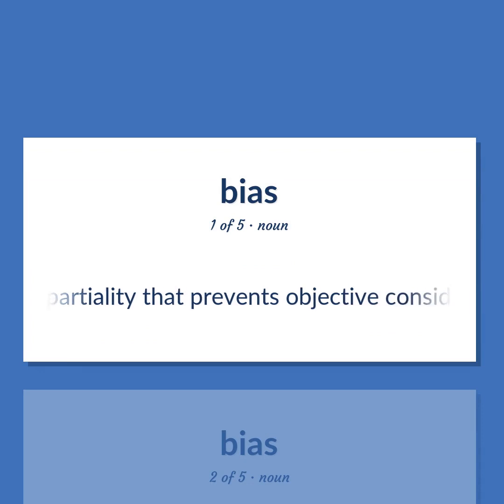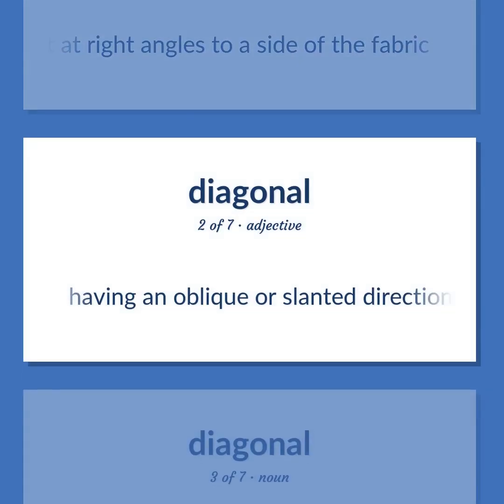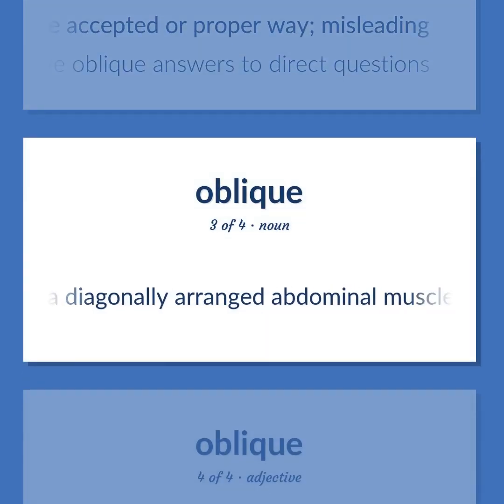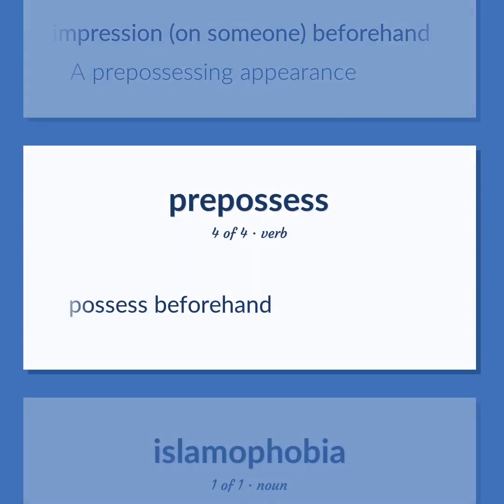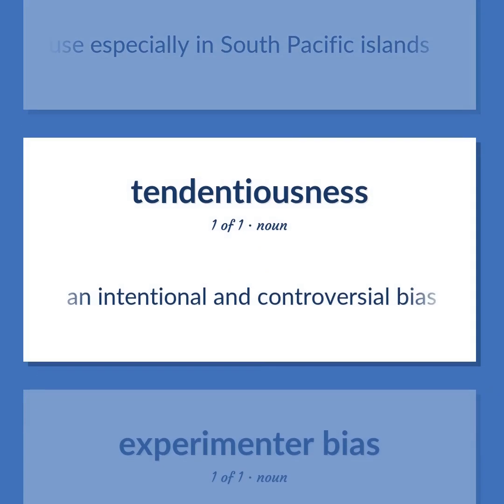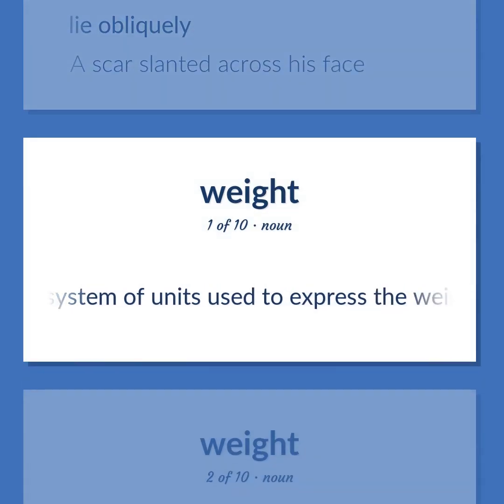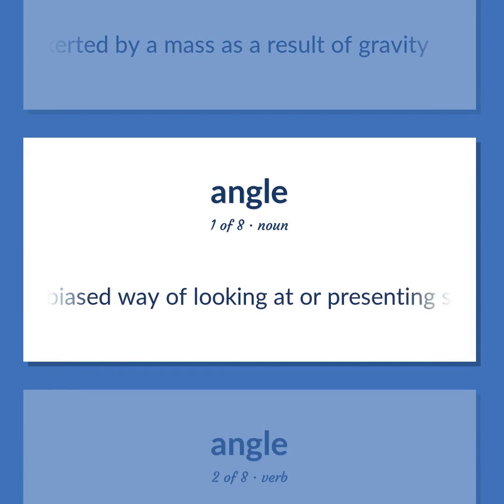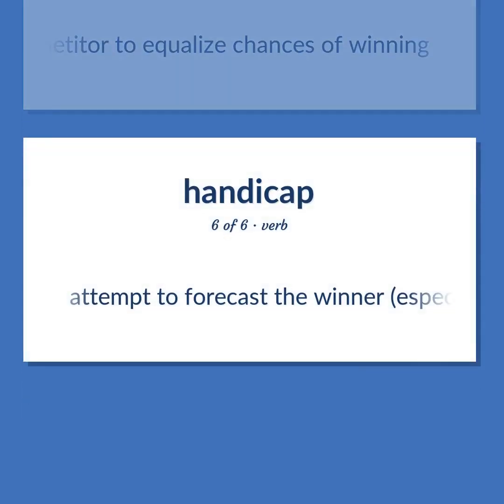Bias - 77 English Vocabulary Flashcards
BIAS meaning. Following our free educational materials, you learn English in a great way with ease and efficiency.